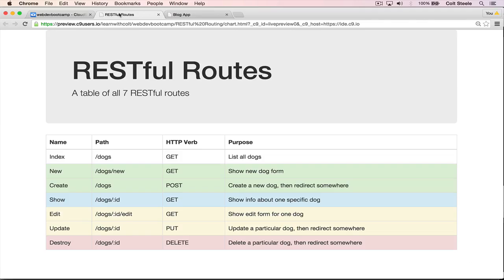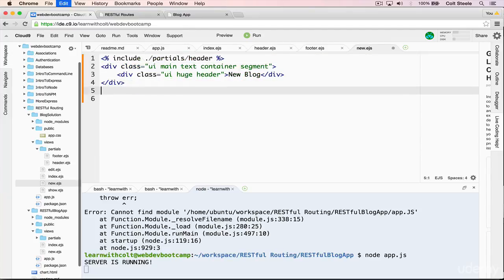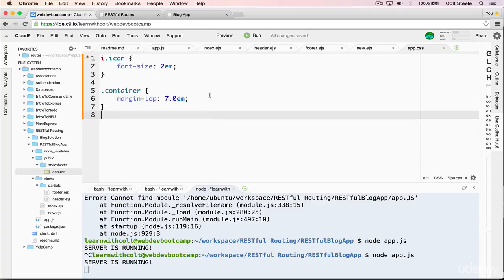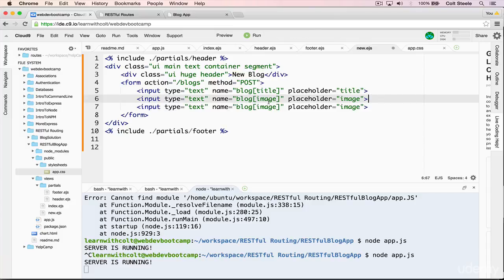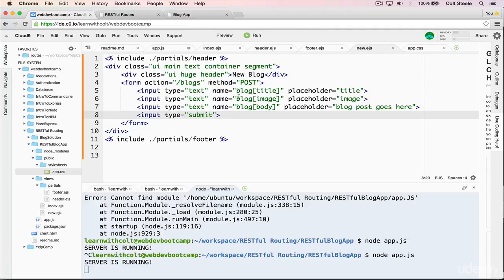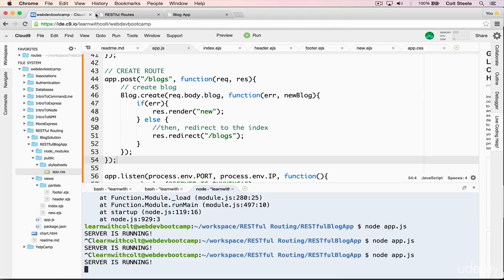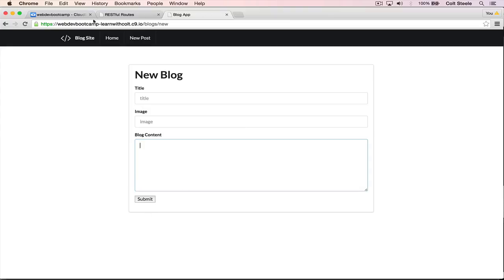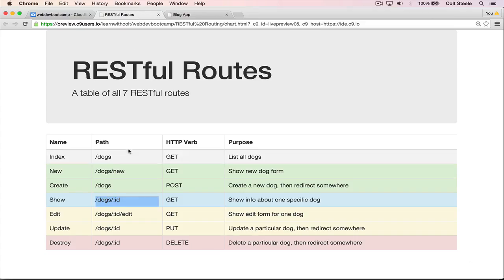217 RESTful Blog App NEW and CREATE